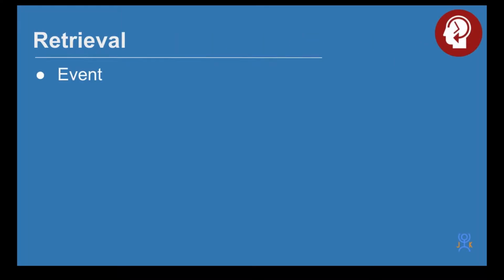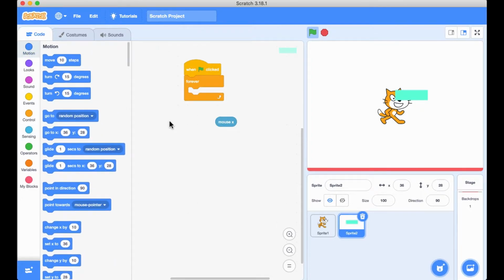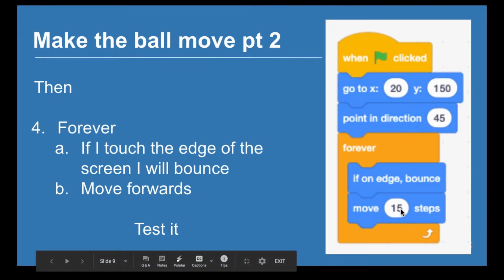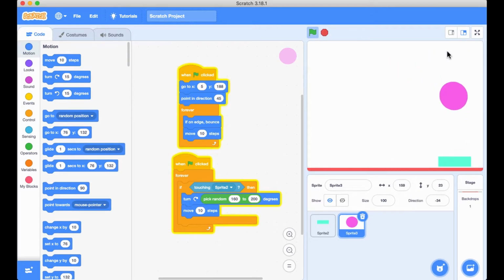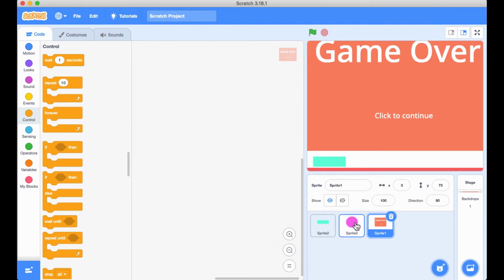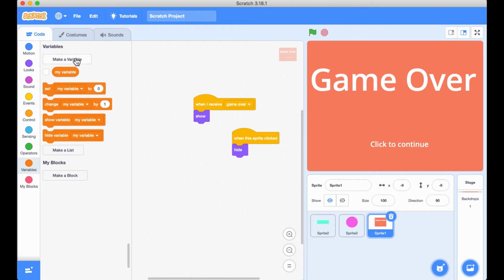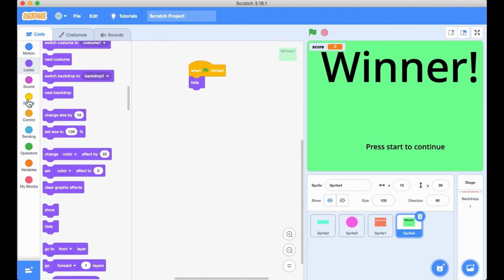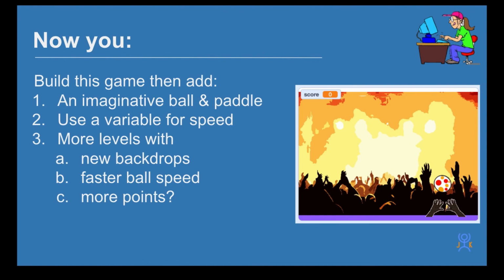Pong! - Build Your Own Game With Scratch | Games Development | Wheeliemanuk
Build you own game of Pong, well half of it at least.  In this tutorial I'll also tell you about broadcasting, how to track your mouse / cursor and how to test your game.

Text from the slides:

By the end of this lesson, you will know:
How to sense the position of your cursor
How sprites communicate with each other
How to test your project

Retrieval
Event
A trigger, a block that makes code start e.g. the start flag
What is a loop in the code?
Code that repeats e.g. forever
Decision block
E.g an if block
Variable
A value that changes or varies e.g. score

Draw the basic backdrop
Draw a red rectangle at the bottom of the stage backdrop

Draw the paddle
Choose / draw a paddle sprite
Why shouldn’t you use red?
because it will mean game over, like it touched the floor

Make the paddle move
When the flag is clicked
Forever
Sense my cursor horizontal position and go to that position.
Test it

Draw the ball
Choose / draw a ball sprite
Does it matter if I’m red?
no

Make the ball move pt 1
Go to the centre at the top
Point downwards & at a wall
Otherwise it will be random direction
Test it

Make the ball move pt 2
Then
Forever
If I touch the edge of the screen I will bounce
Move forwards
Test it

If the ball hits the paddle
Once the flag is clicked
Throughout the game
If I’m touching the ball
Turn right to random number between 160 & 200
Move forwards
Test it

Broadcasting
The way sprites speak to each other
The ball broadcasts that it hit the floor
The Game Over sprite was listening for it (receiving) and is triggered

Testing
Best to use a testing plan
List of things to test
Use a slider to control variables

Now you:
Build this game then add:
An imaginative ball & paddle
Use a variable for speed
More levels with
new backdrops
faster ball speed
more points?
Regularly test it!